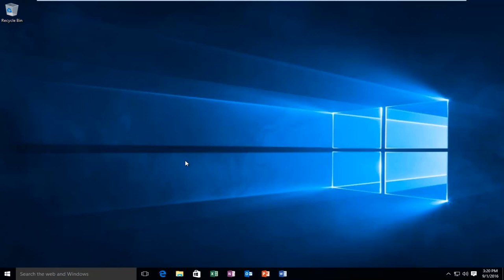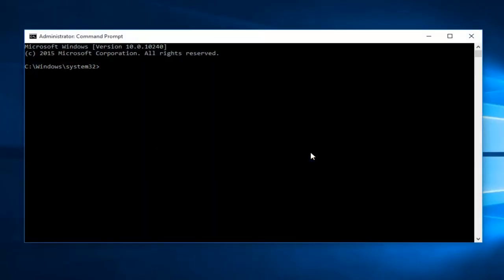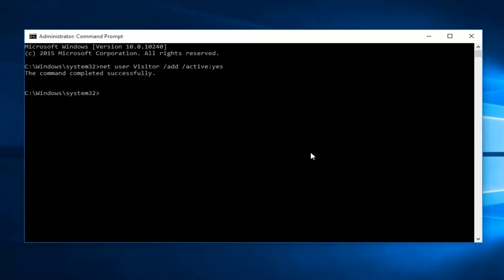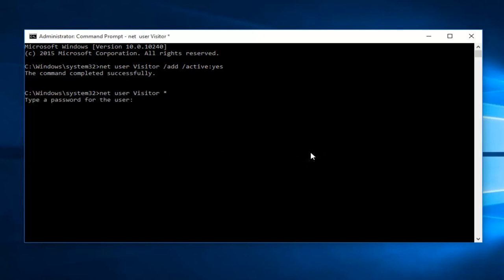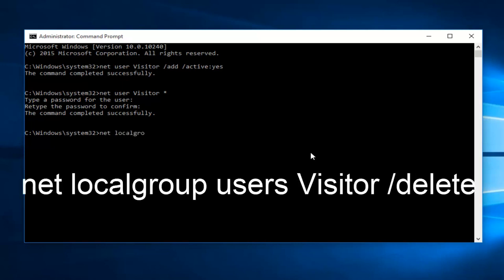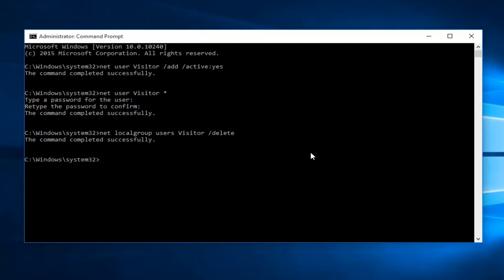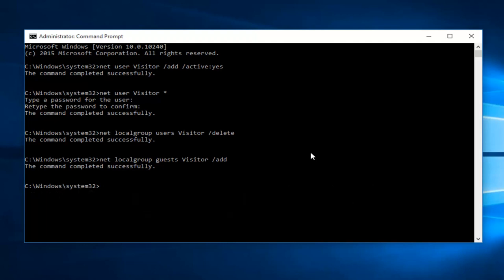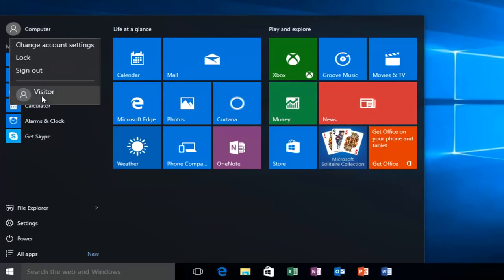How to Create a Guest Account in Windows 10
If you're having friends or acquaintances visiting and they wish to access your computer for whatever reason It may be, It's good practice to create a Guest account, and have them use that. It's similar to a Standard local user account, but with very limited privileges, hence perfect for temporary usage. Unfortunately, you cannot enable the built-In Guest account In Windows 10, but In this tutorial, I will show you a neat little workaround to create one on your PC.

A guest account is a local account for users who don't have a permanent account on your PC or domain. It allows people (guest/visitor) to use your PC without having access to your personal files. Users signed in to the guest account can't install apps, open Windows Store apps, install hardware, and change Settings.